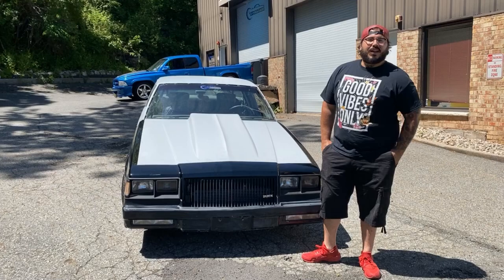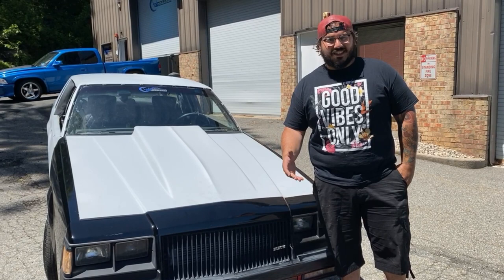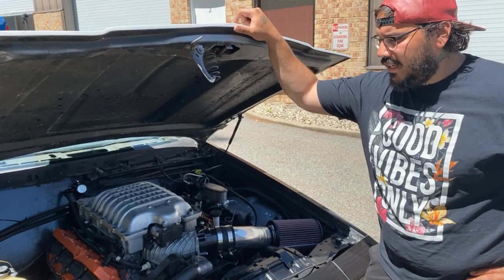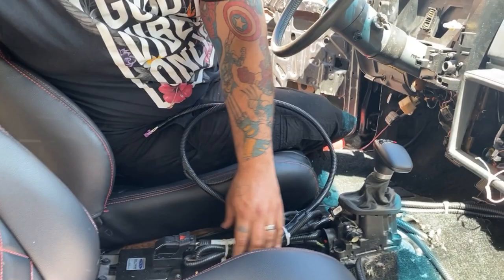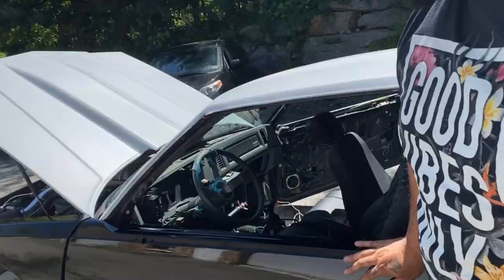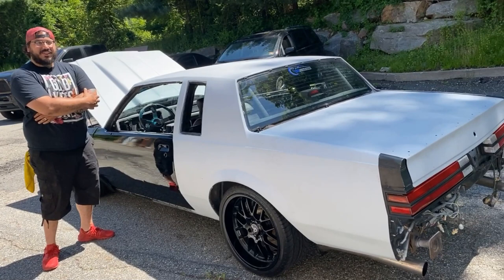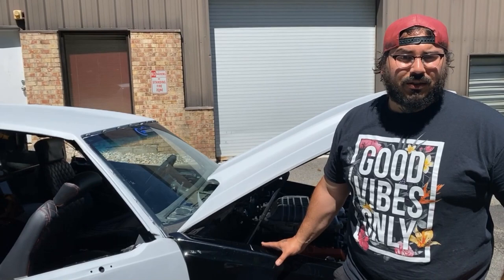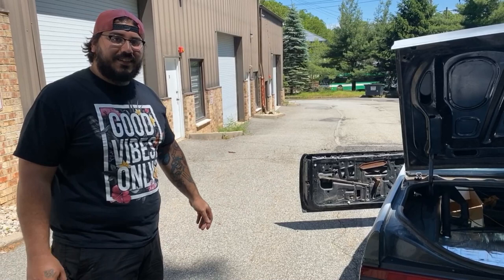Hellcat Powered Buick Grand National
We take an inside look at the first ever Hellcat powered Buick Grand National @Project_Hellnational to view more on this beast!